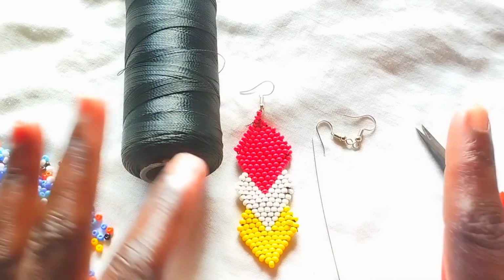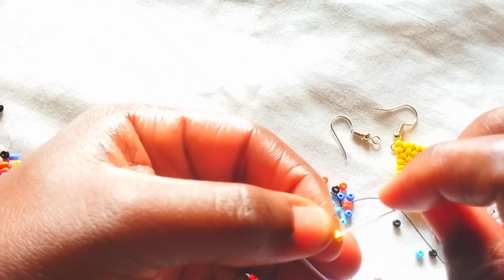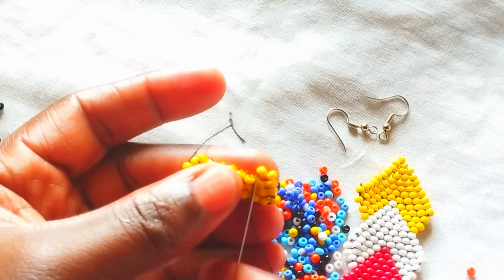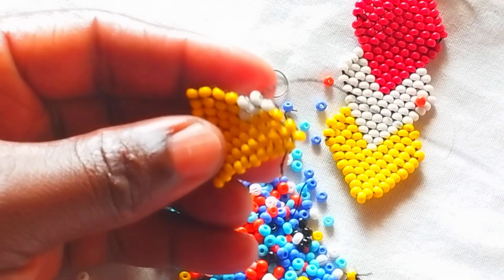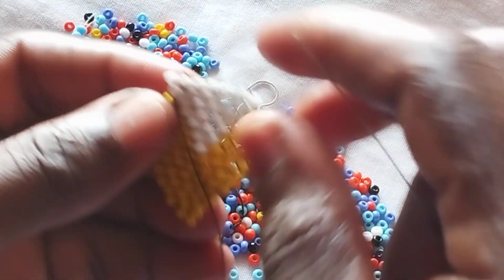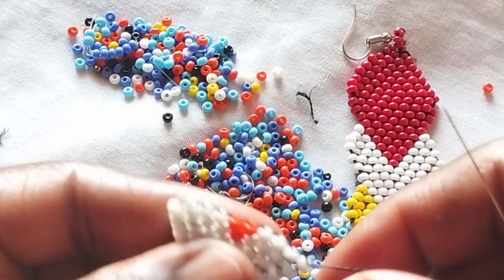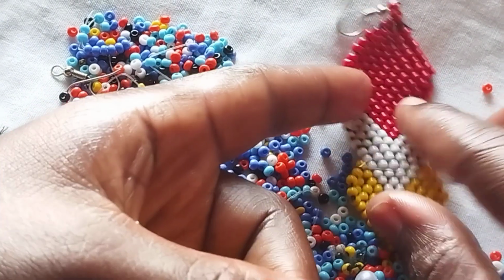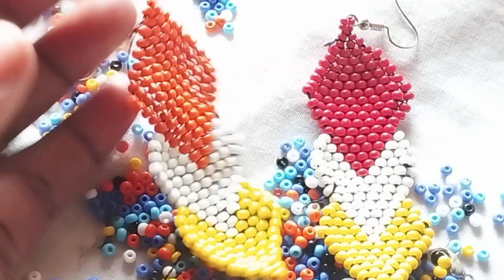How to make a Layered Diamond Beaded Earrings/Detailed tutorial//Ongira Yvonne//